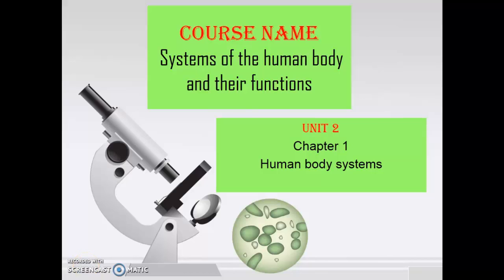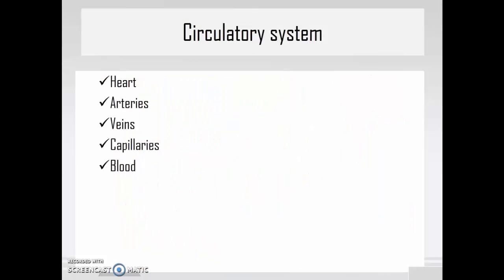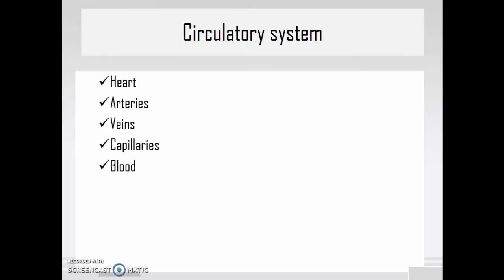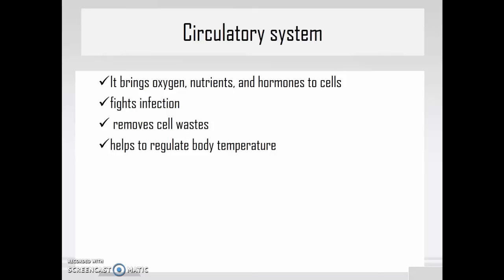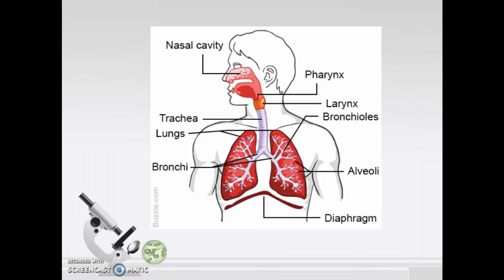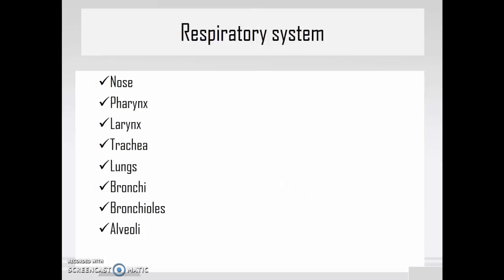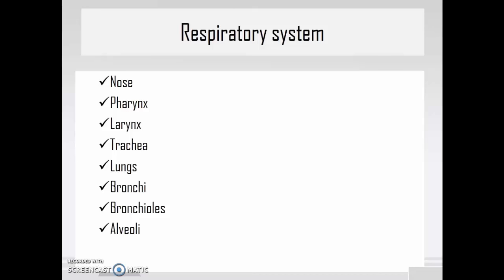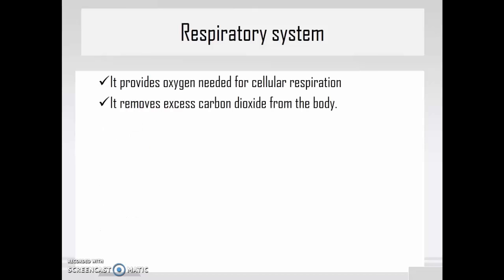unit 2 chapter1part 3